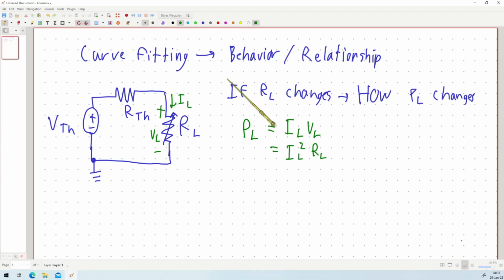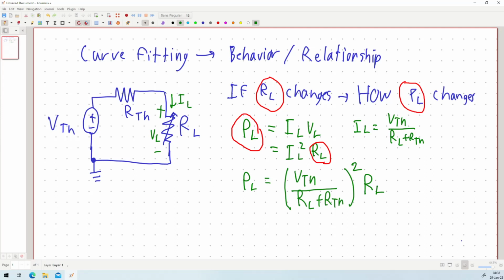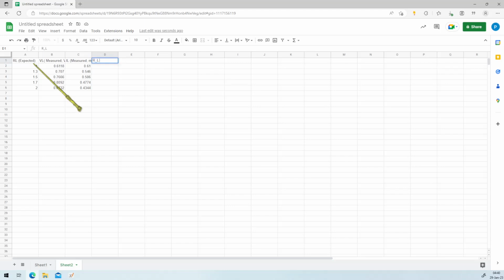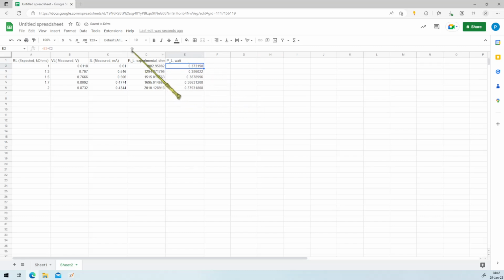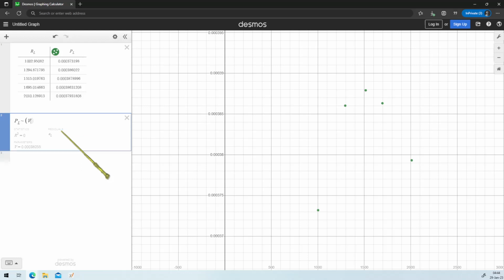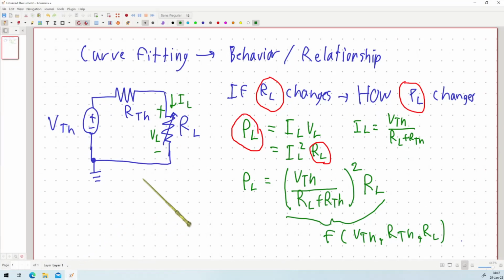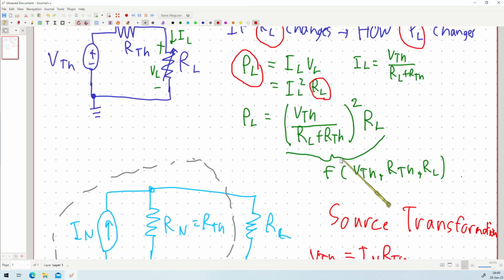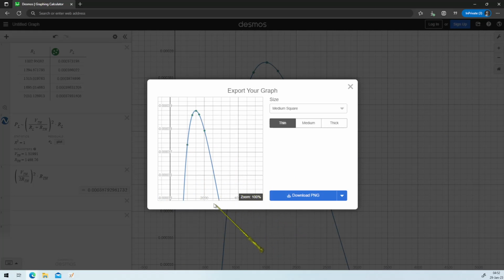Curve Fitting in Electrical Engineering (Maximum Power Transfer)